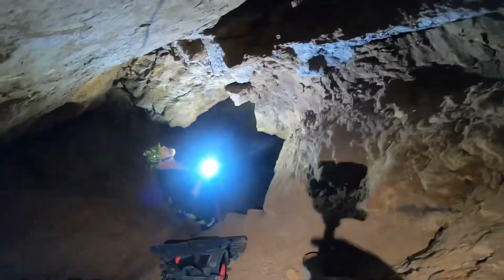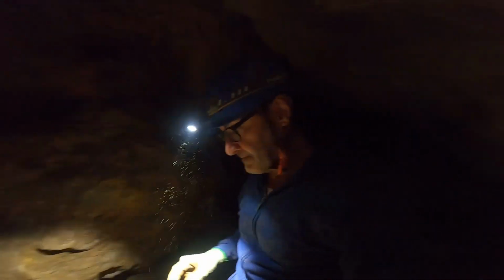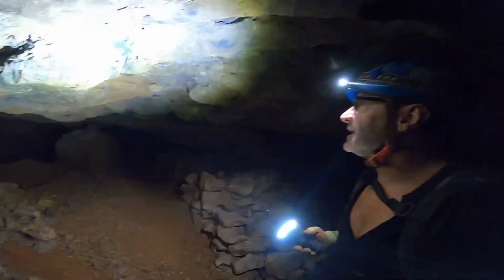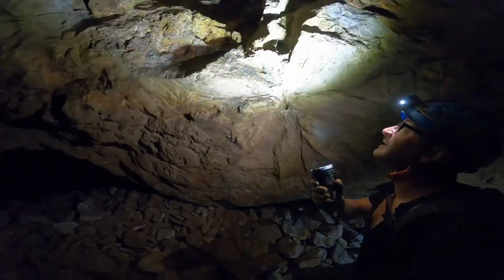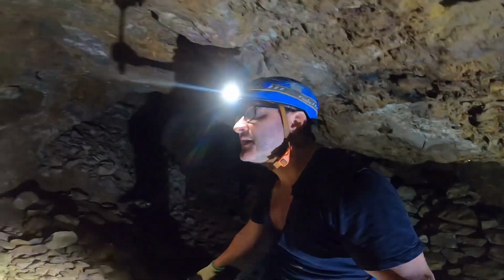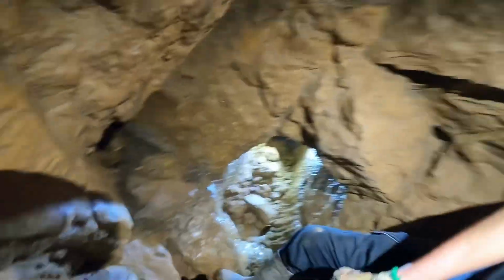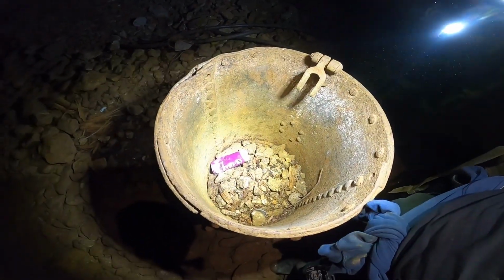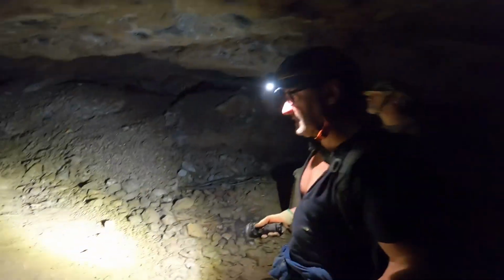EXPLORING A 1700’s COMPLEX OF MINE TUNNELS -The Maze Mine-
Follow us exploring in Matlock, Derbyshire a complex series of old lead mine galleries and natural caverns.
Where we will document extensive  underground mining evidence dating from the late 17th century right through to the 20th century.

Intro Soundtrack :
Endgame - SoundrideMusic
Copyright: GOLOVACH, VOLODYMYR
Publisher: Songtrust Blvd IPI# 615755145